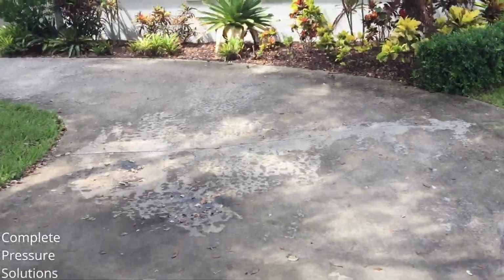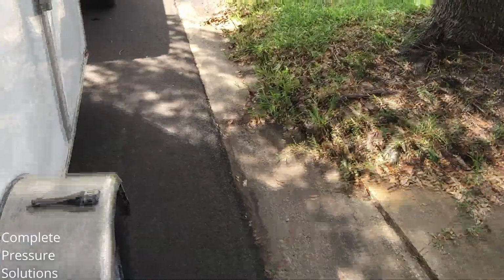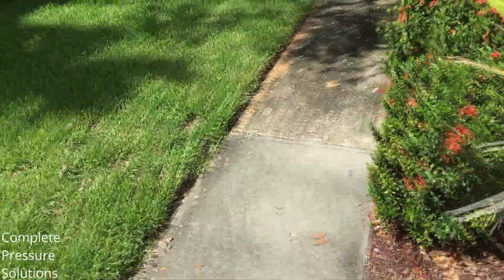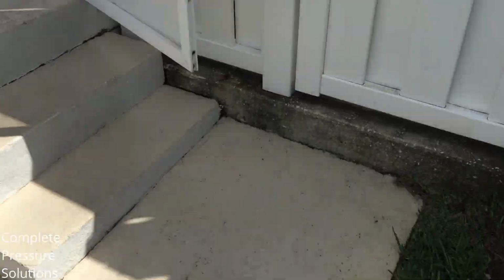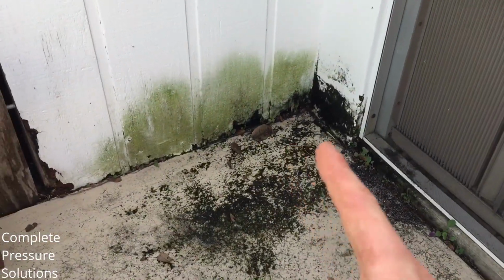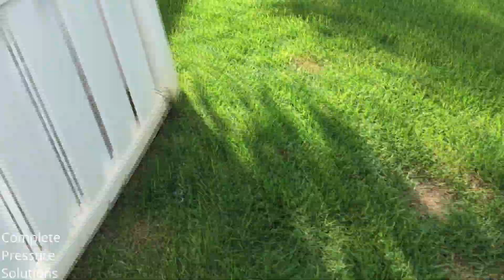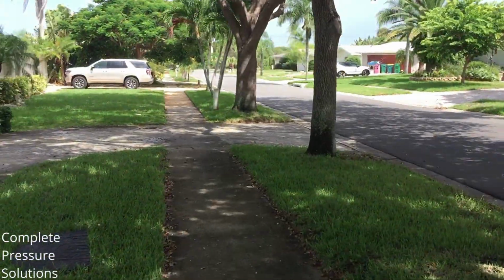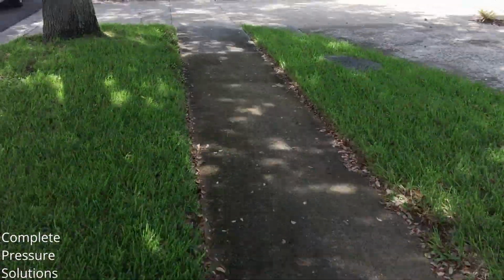PWTL #79 FILTHY Concrete Brought Back To Life!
These are my favorite jobs, black concrete that comes out looking new again!